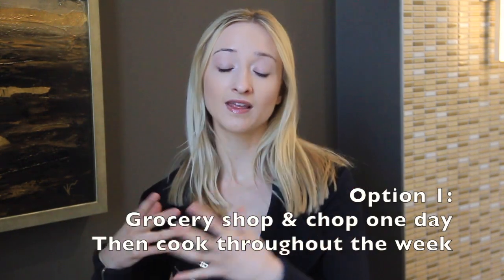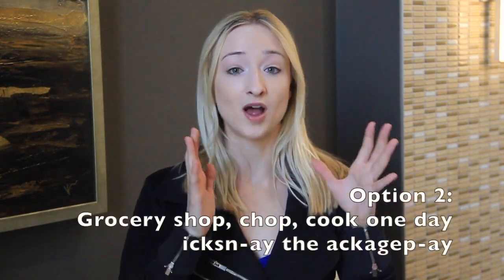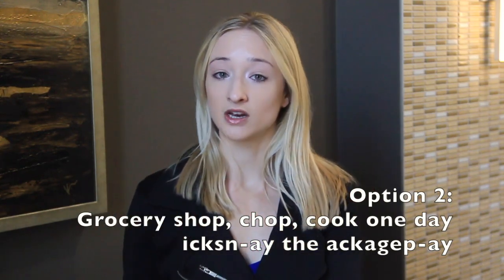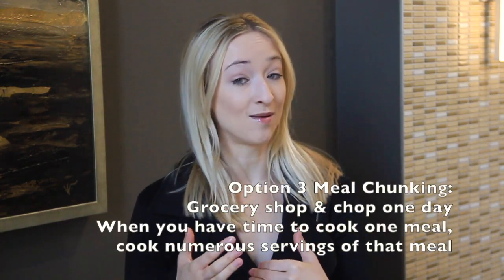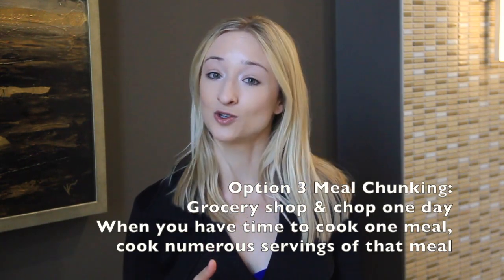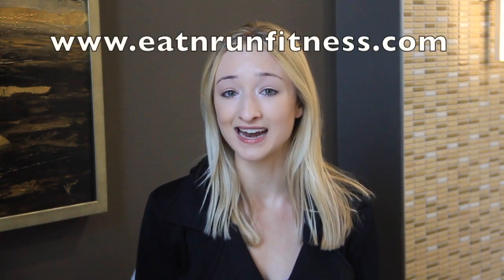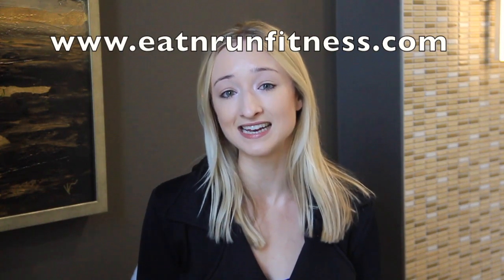Fit for Life: Making Meal Prepping Easier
I don't know about you but the words "meal prepping" used to intimidate the crap out of me! I would picture food spread across all my counters, 800 things cooking at once, chopping until my hands hurt, and a massive stack of tupperware lining my fridge and cupboards. Then I started working smart, simple strategies for utilizing the concepts of meal prepping in a way that fit my schedule and my lifestyle (I do NOT intend on using my very valuable weekend time on grocery stores and plastic baggies). In this video you'll learn different variations on meal prepping, and how to prep even when you're going out to eat with friends and family! Preparation is KEY to long term weight loss success and health management, so join me in your step 1 to a lifetime of stress free healthy eating.
Want a more specific plan? Make sure you go to my site eatnrunfitness.com and subscribe to get your free Clean Eating On the Go Cheat Sheet PLUS you'll get an exclusive offer for my 3 day Clean Eating Crash Course, designed specifically for people with incredibly busy schedules!